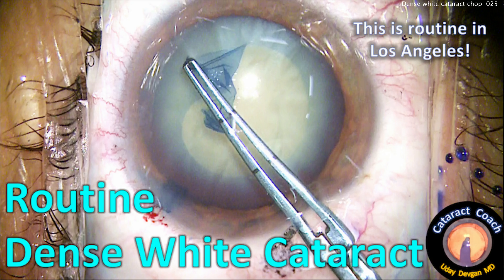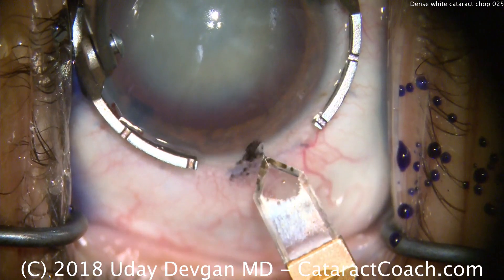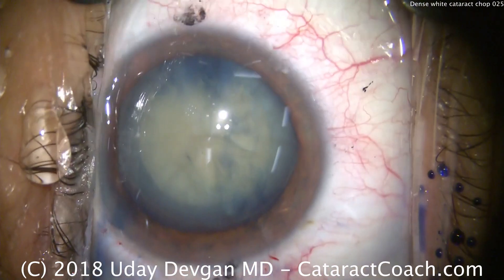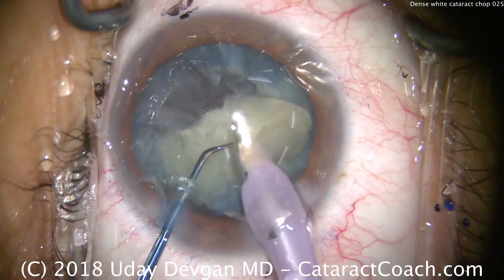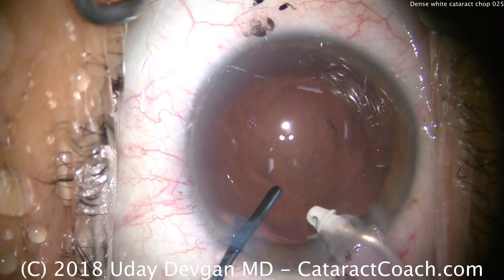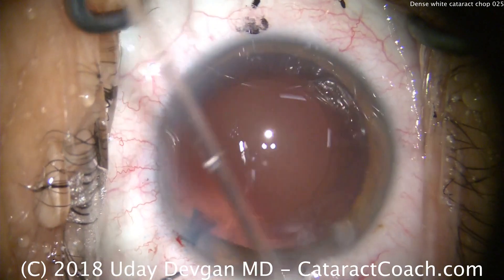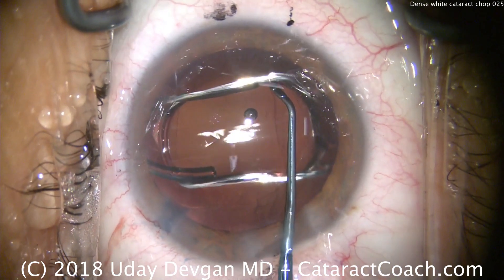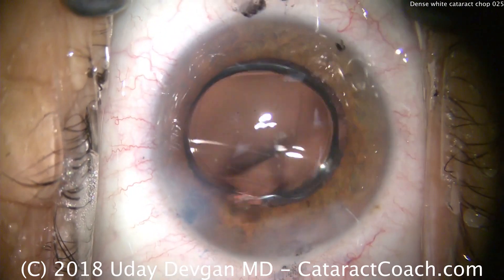routine dense white cataract surgery in Los Angeles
In some parts of the world, dense white cataracts are relatively uncommon, but in other areas, these are seen and treated just about every week. Los Angeles, my hometown, is a very large and diverse city and we have the full range of cataract cases presenting to our clinics every week. We have some patients with mild, "California Cataracts" and 20/40 vision, but we also have patients presenting with severe cataracts and visual acuity of 20/400 or worse.

An important issue in patients with a white cataract is differentiating the sub-type prior to going to the operating room. We had an entire week of white cataract cases presented here at CataractCoach, so I encourage you to review those videos as well.

In the video presented here, the patient has a dense white nuclear cataract with cortex that is relatively clear and not liquified. This means that this case is not an intumescent white cataract and the risk of Argentinian Flag Sign is quite low. The nucleus is also relatively fibrous so that the initial chop has difficulty propagating completely. We address this issue by sub-chopping into small nuclear chunks which can then be easily phaco-aspirated.